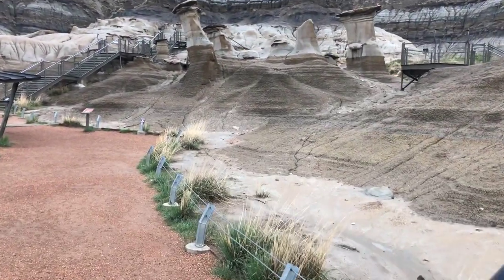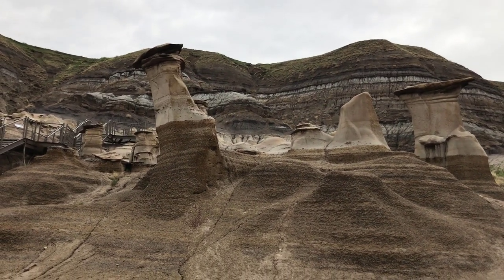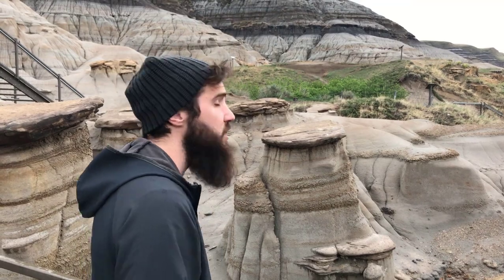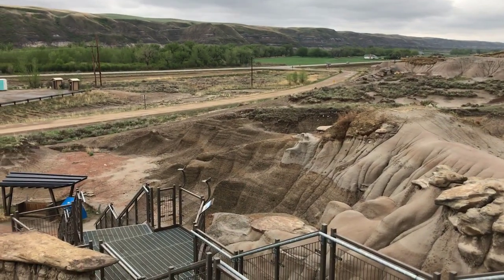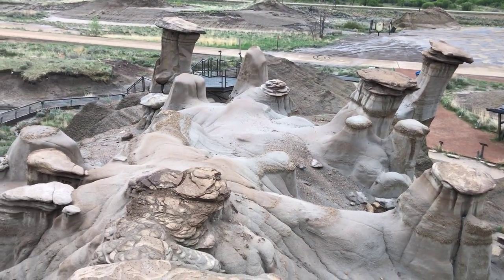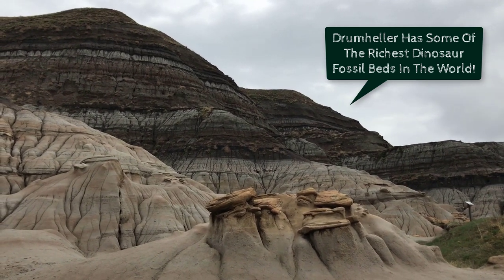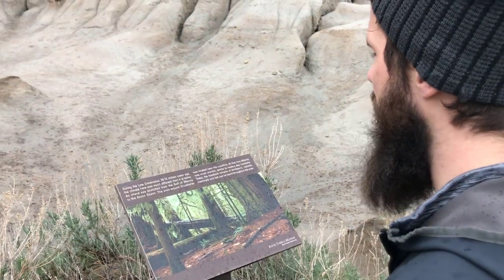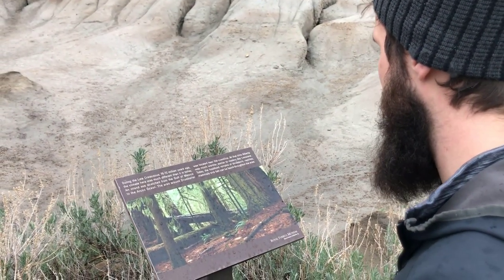Hoodoos Trail Hike Drumheller Alberta Canada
Explore Drumheller's Hoodoo Trail! We took a road trip down to Drumheller, Alberta to see these ancient millions of years old rock formations for ourselves and documented our journey so you could join us!

MountainTop 60L Pack
Teton Altos 20F Sleeping Bag
Trekology 2.0 Pillow
Trekology Sleeping Pad
Budget UL Cook Kit
GSI Mug
GoBites Duo SPORK
My FIRST Tent- Weanas 1 Person
My CURRENT Tent- X-mid 1 Person